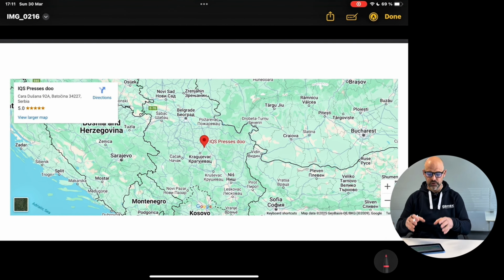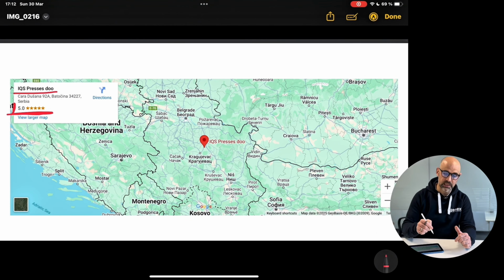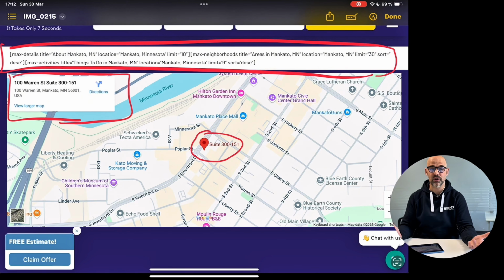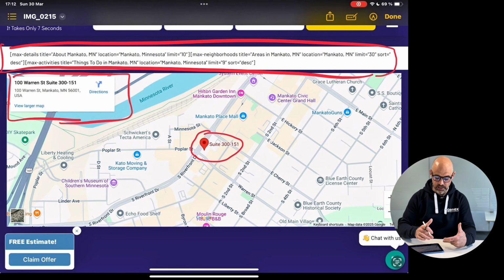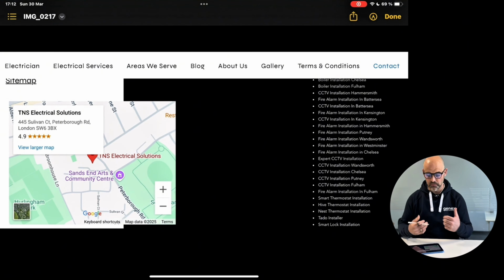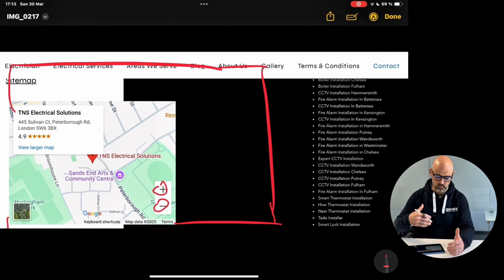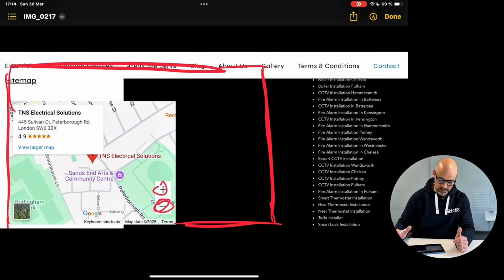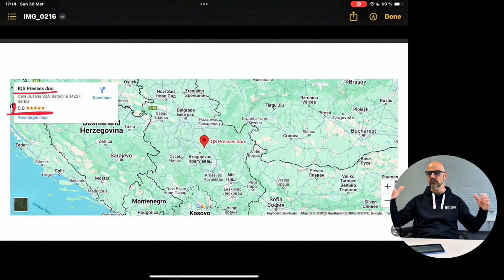How to Add Google My Business to Your Website | The Right Way to Boost Local SEO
If you’ve set up your Google My Business (GMB) profile but haven’t connected it correctly to your website, you’re missing out on trust, traffic, and credibility that could help your business grow online. 🌐

Many business owners focus on setting up GMB but forget the crucial step of integrating it with their website the right way. Without this, you’re leaving potential clients wondering if your business is legit, hurting your local SEO rankings, and making it harder to stand out in local search results.

Twice a week, I share videos to help business owners like you set up everything needed to sell online effectively. From essential digital assets to proven strategies that elevate your online presence, you’ll discover exactly what works to grow your business online. 💡

In this video, you’ll learn:
✅ Why connecting your GMB to your website matters more than you think – it builds trust with visitors, boosts local SEO, and makes your business look professional.

✅ The proper way to link Google My Business for maximum impact – including verifying your domain, embedding maps, and showcasing reviews to improve credibility.

✅ Common mistakes business owners make – like duplicate listings, broken links, or missing categories, which can hurt your rankings and cause confusion.

✅ How this simple integration improves your Complete Digital Infrastructure – making your website, analytics, ads, and marketing tools work together seamlessly.

This step is one of those small but impactful actions that elevate your online presence and help you attract more local clients. Even a slight improvement in local SEO can increase calls, leads, and ultimately sales. 📈

📌 Pro tip: My clients integrate their GMB properly as part of their Complete Digital Infrastructure. This ensures all digital assets are connected, analytics are accurate, and online credibility is maximized.

By watching this video, you’ll gain practical insights and actionable steps to implement immediately. Whether you’re just starting with Google My Business or want to ensure your website is optimized, this video will help you avoid common pitfalls and take your local SEO to the next level.

🌟 Remember, building a strong online presence isn’t just about getting traffic—it’s about converting traffic into leads and customers. A well-connected GMB profile makes it easy for potential clients to find you, trust your brand, and take action.

📌 On this channel, I focus on helping business owners understand the online space clearly—so you can grow your business with confidence, delegate the right tasks, and hold your team accountable. Knowledge is power, and when you know how your online presence works, you’re in full control.

🌐 Follow me on your favourite social networks 🌐

📣 More pitching! 🙌

I often talk about "Complete Digital Infrastructure." This software system is highly effective, and many of my clients use it to streamline their business operations. It is called the "3S Method" CRM. Delivered through my agency, we help you onboard and maximize this tool so you can manage leads, sales, and digital assets effortlessly.

Results Disclaimer: Bojan Rakonjac, through his agency – Genex Digital Services (Legal name: Genex AS) – strives to deliver high-quality digital services designed to help business owners set up and optimize their online presence. Results may vary, and no specific outcomes or earnings can be guaranteed. Success depends on your business model, effort, and market conditions, which are beyond our control. Examples, case studies, or financial figures mentioned in materials, videos, or emails are for illustrative purposes only and should not be interpreted as promises or guarantees of future performance.

This video talks about: How to Add Google My Business to Your Website The Right Way